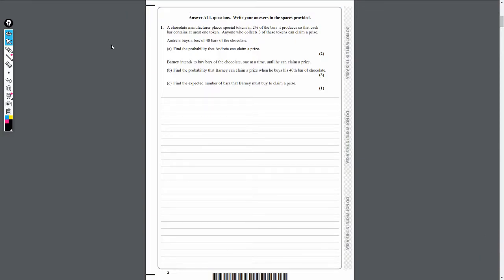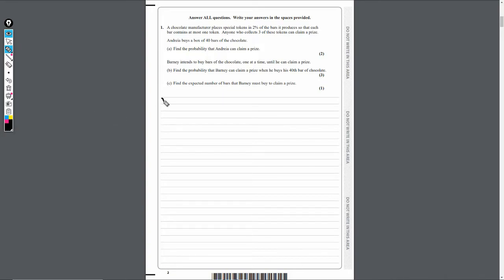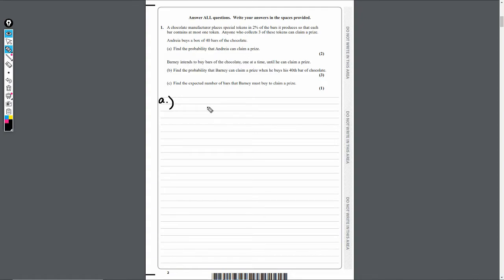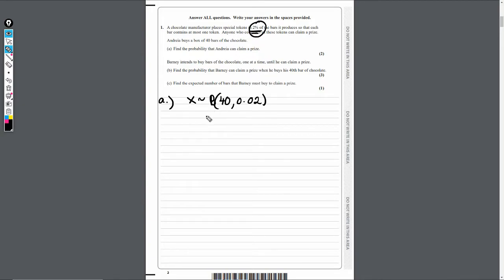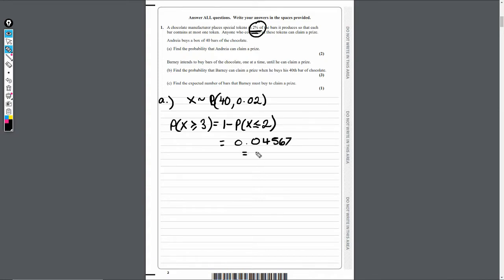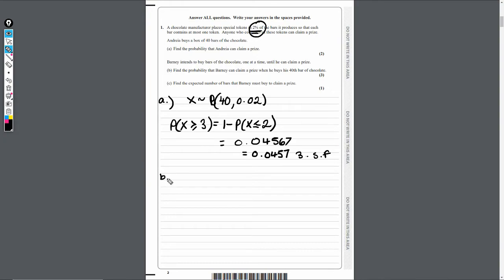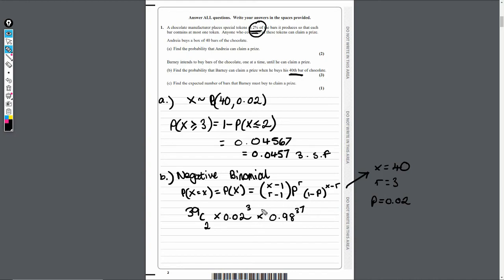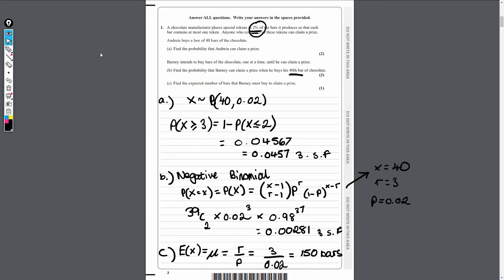Edexcel A Level Further Maths: June 2019 Further Statistics 1 - Q1 (Binomial Distribution)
Q1 from the Edexcel A Level Further Maths June 2019 Further Statistics 1 Exam takes a look at the Binomial Distribution.

It asks students to calculate the probability of there being at least a certain amount testing students can understand the correct way to form the probability and part b and c tests the students ability to understand the Negative Binomial Distribution with part c asking students to work the expectation or the mean for the distribution in the question.